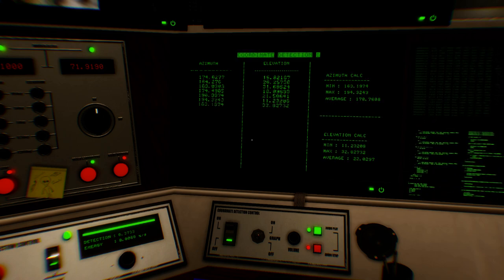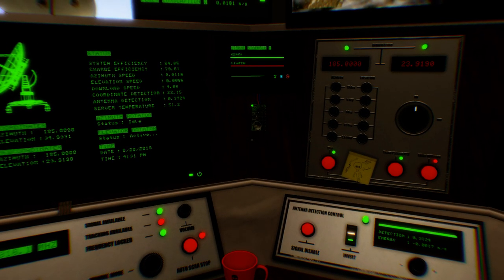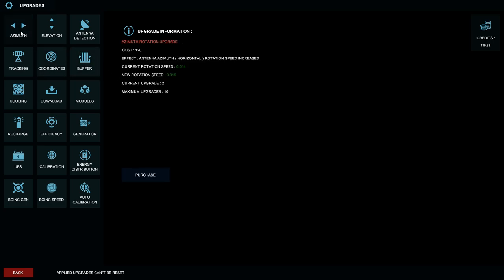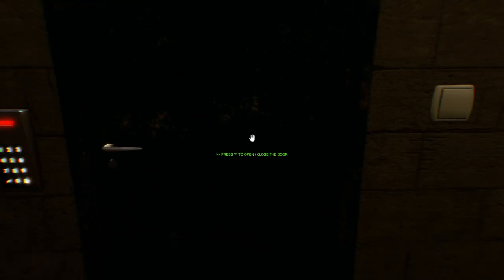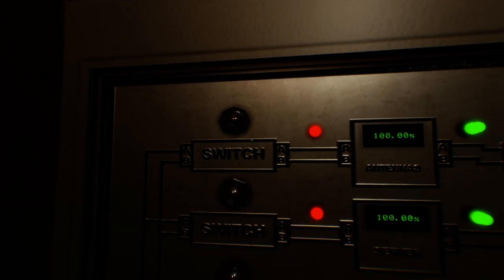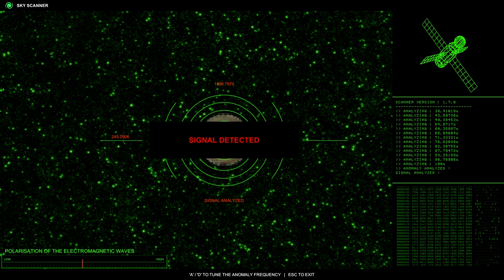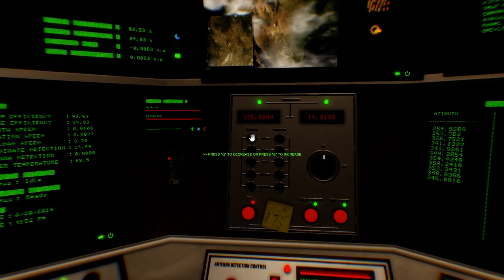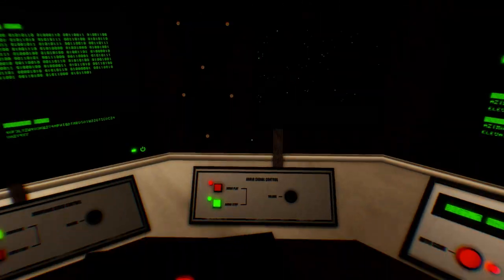Signal Simulator Gameplay 2019, another piece of the puzzle. More questions!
Signal Simulator Gameplay 2019, we found a piece of the puzzle, but it only provided more questions! 👽

Signal Simulator is a game inspired by SETI. We take the role of a scientist to find an extraterrestrial signal. We control massive Radio Antennas  by using interactive controls in our observatory. We will detect, download and decode any unknown, random or story signals. We are all alone out here folks! Or ARE we??